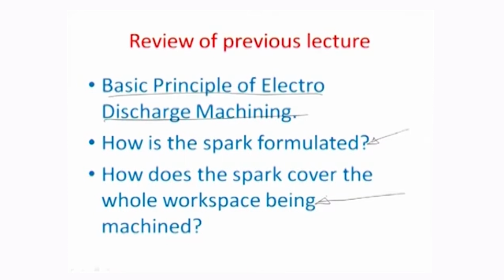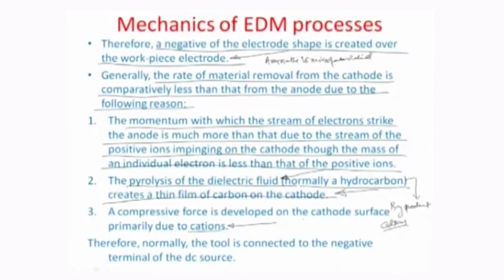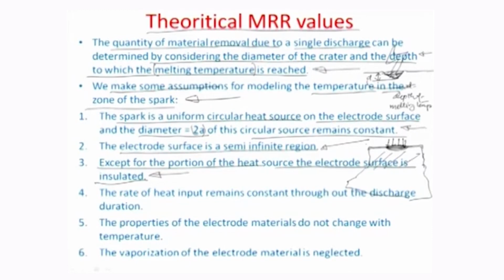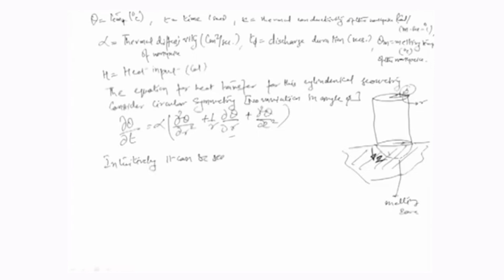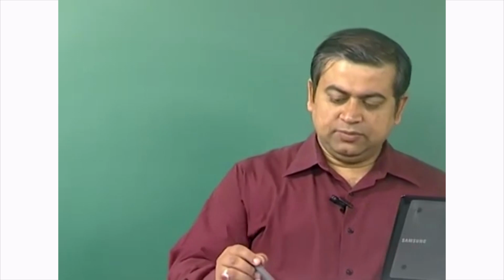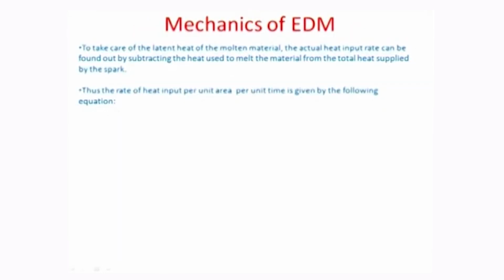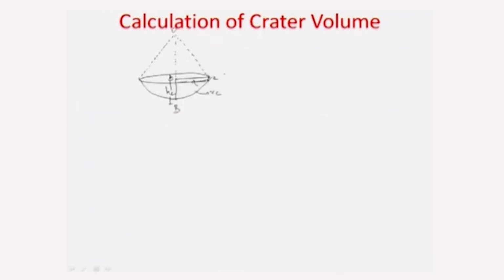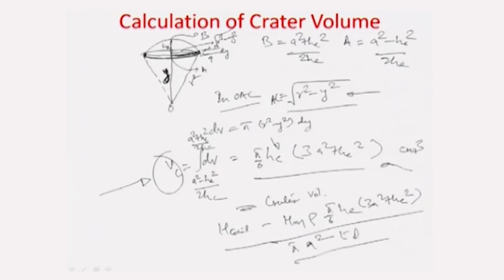Lecture 18 - Electric Discharge Machining - II